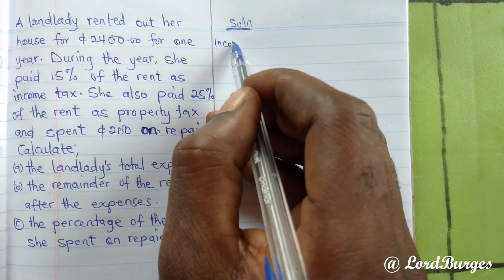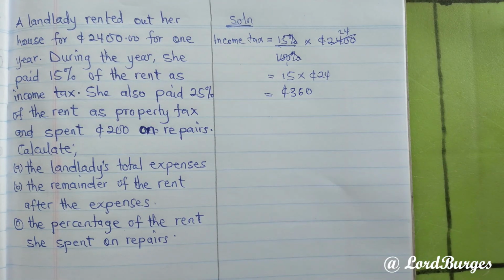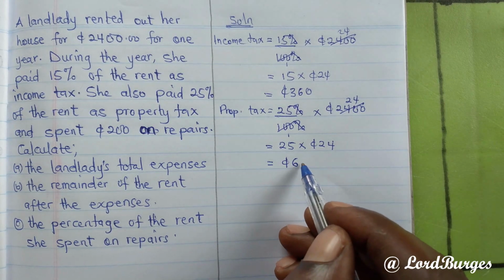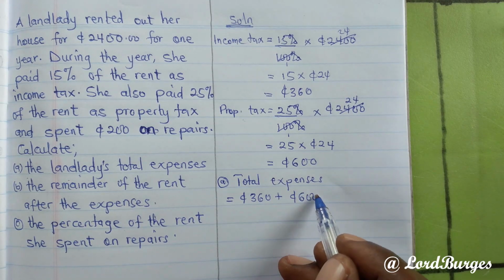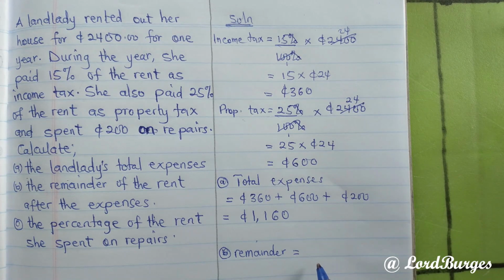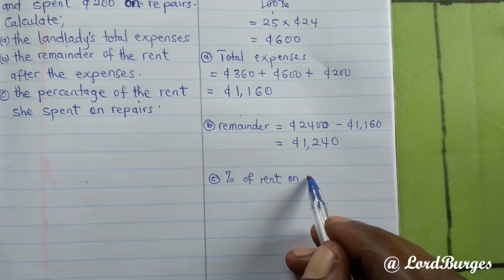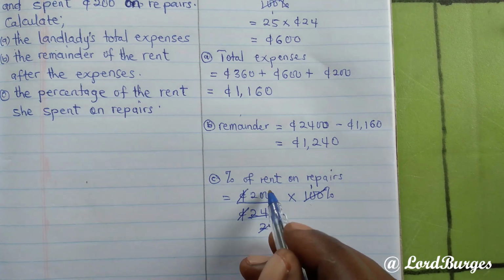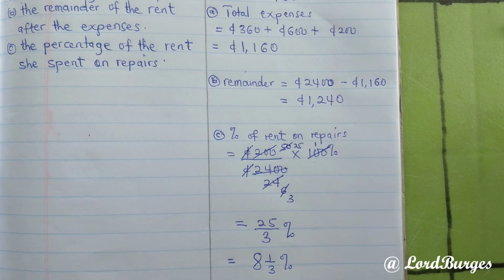Mathematics lesson 104. (Finding the percentage of a given quantity)